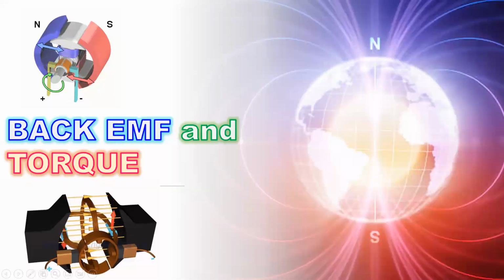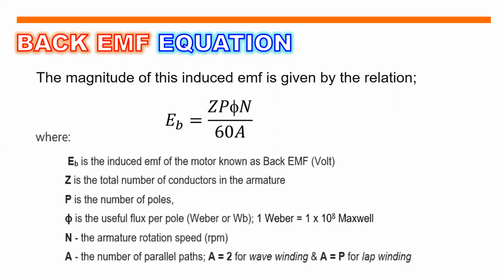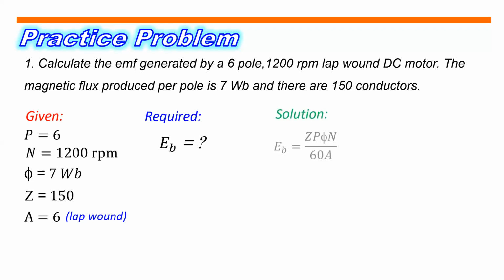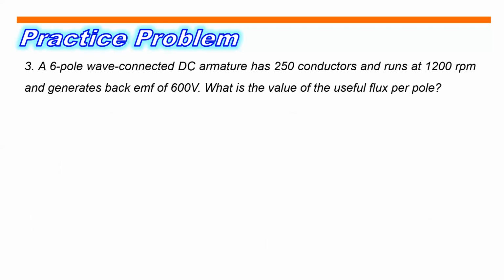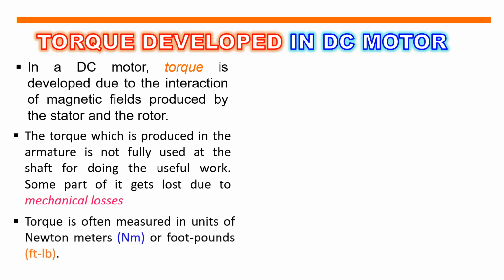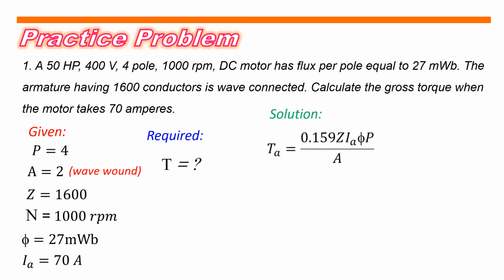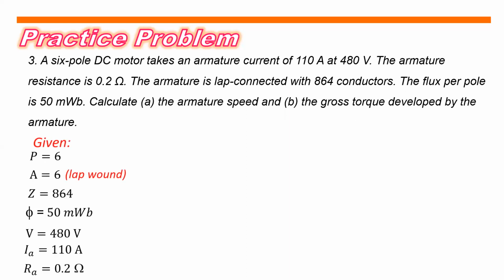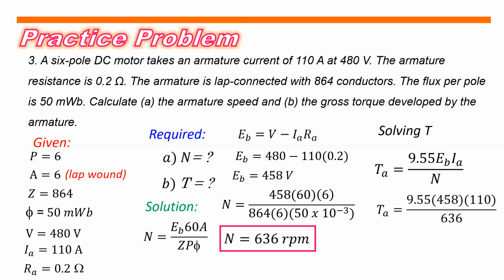Back EMF and Torque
This video presents problem solving about back emf and torque